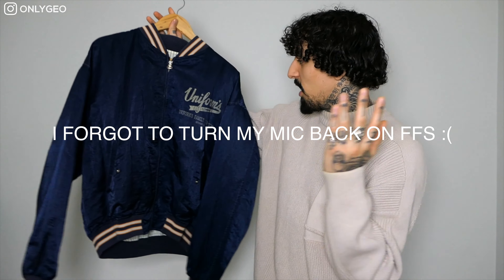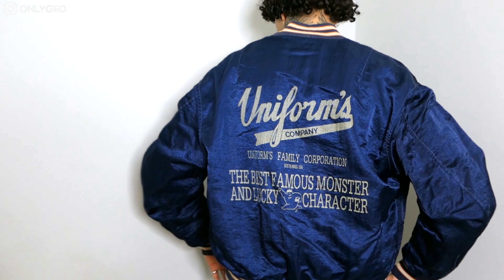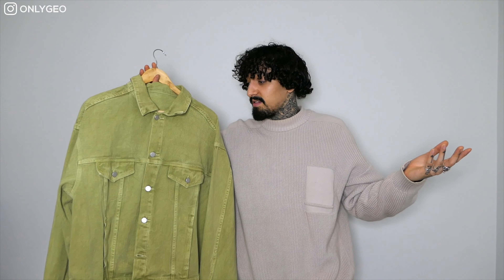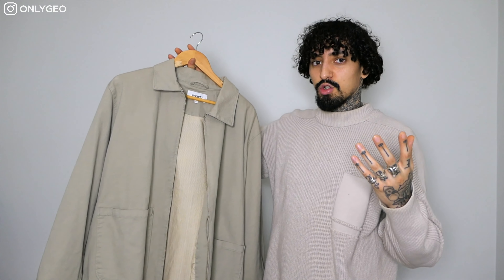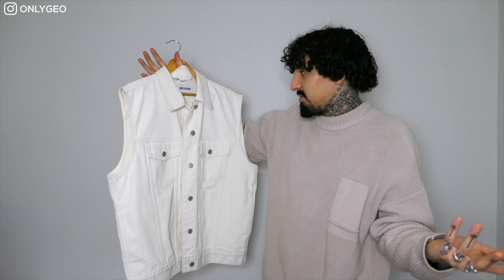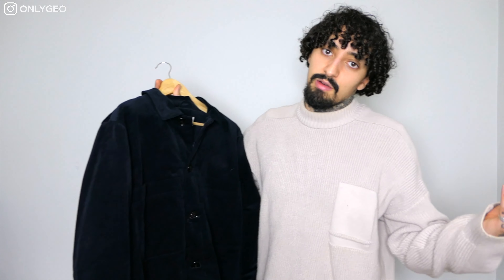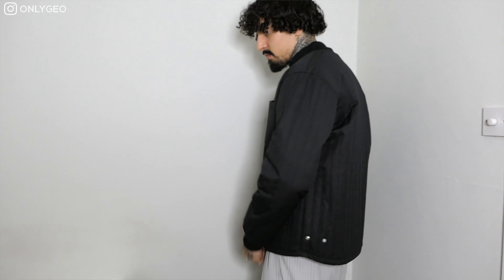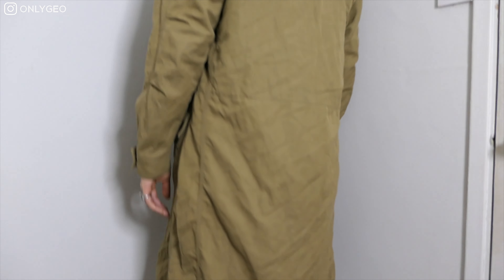BEST JACKETS FOR SPRING 2020 | SPRING ESSENTIALS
whats good everyone

in this video i will be showcasing the best jackets for spring 2020 in my opinion which i will be wearing through spring 2020 all these pieces are very essential for spring and can be worn many different ways.

as always i will link all pieces showcased down below unless they are sold out or no longer listed online

any questions regarding jackets or anything else leave them down below & ill get back to you asap

- weekday black bomber - sold out
ill try find an alternative

- green m.m.m overcoat - unavailable